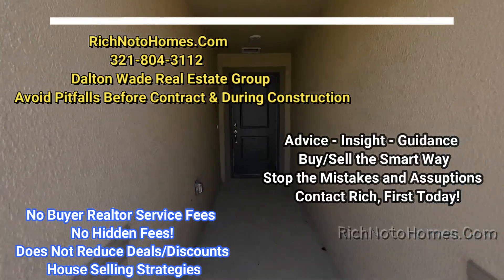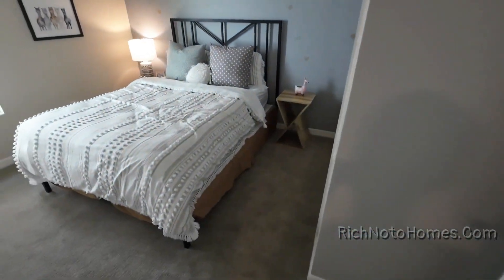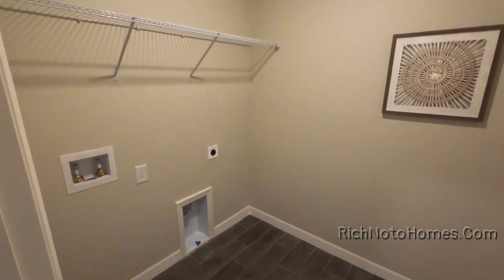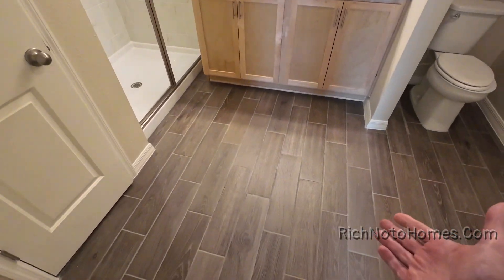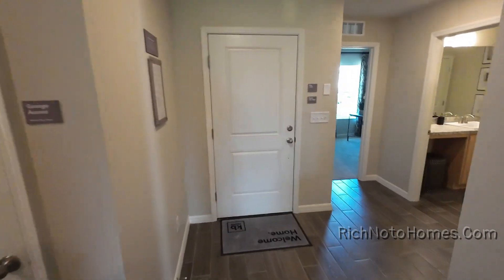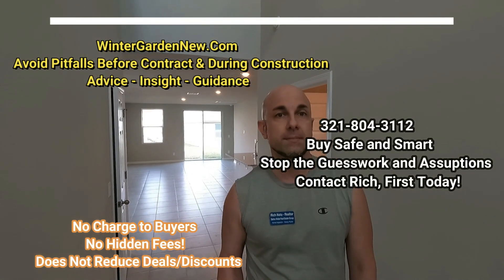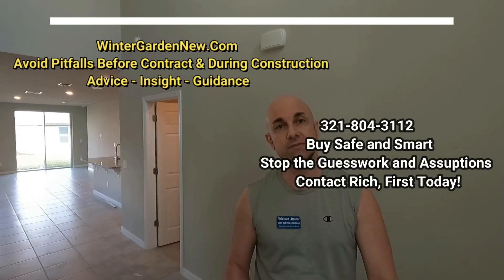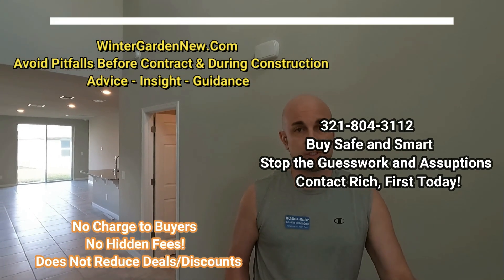Magnolia Creek in Riverview Florida by KB Home. Plan 1707 Model Tour | Tampa Real Estate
Magnolia Creek is a community in Riverview Florida(Hillsborough County,). Magnolia Creek is from builder KB home. KB Home's Plan 1707 Model is a single story floor plan.

Specialties:
Educating Buyers
Area Knowledge
Tourism
Building Construction

djiaction3 djiactioncamera djiosmoaction3 Shot on DJI Osmo Action 3 Camera in Low Light.